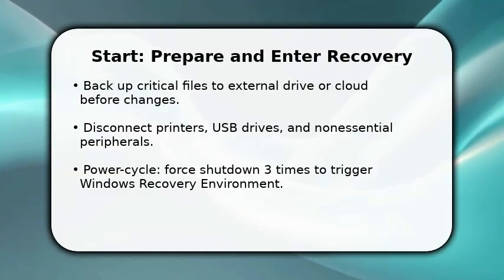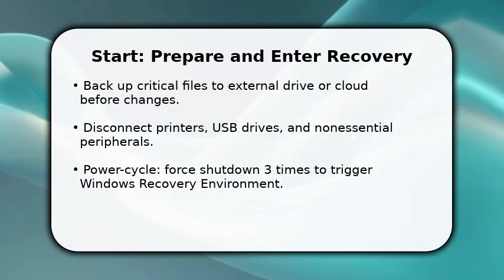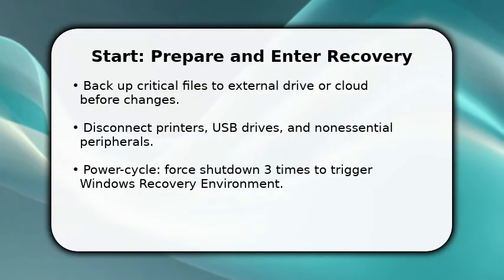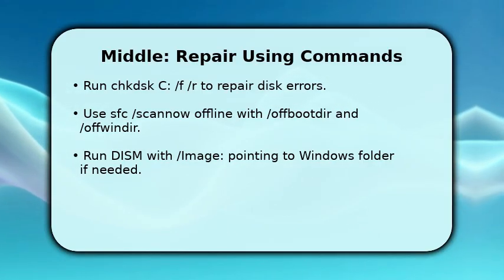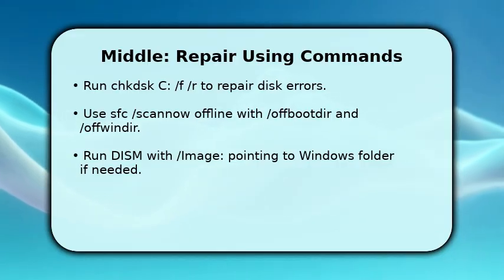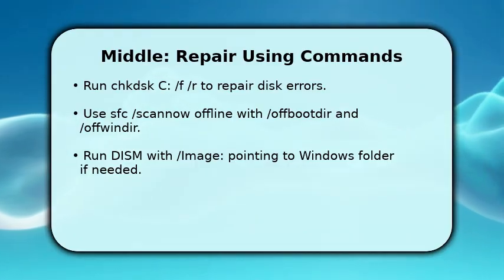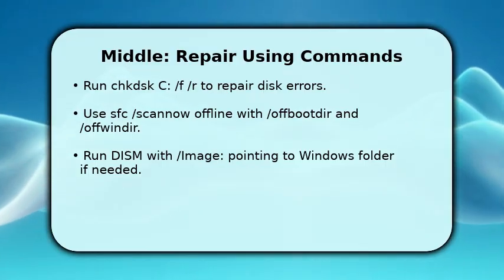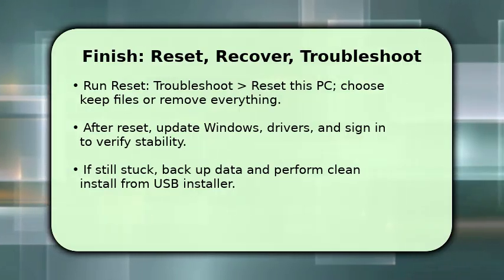How to Fix Windows Reset Stuck - Full Guide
How to Fix Windows Reset Stuck - Full Guide | 🔒 Surfshark VPN Deal — Stay private and secure. $1.99/mo + 3 Months Free ▸

Discover the ultimate solution to a frustrating issue where your Windows operating system gets stuck in an endless reset loop. This comprehensive guide provides step-bythy fixes, from basic troubleshooting techniques like safe mode entry and System Restore points usage to more advanced methods such as repairing boot files or restoring previous versions of the OS using Backup and Restore tools.

Windows reset stuck, fix Windows endless loop, enter Safe Mode for Windows, use System Restore on Windows, repair Boot Files in Windows,